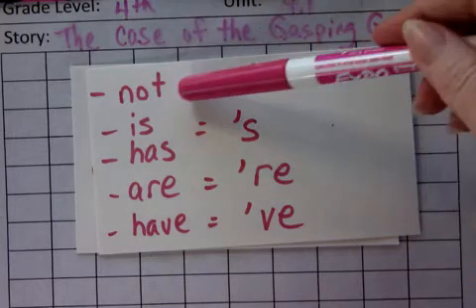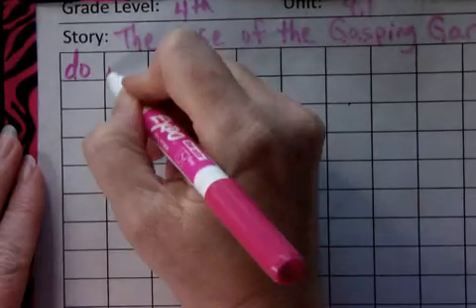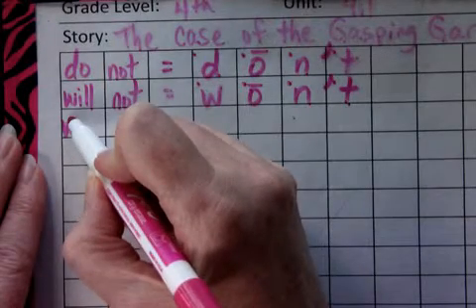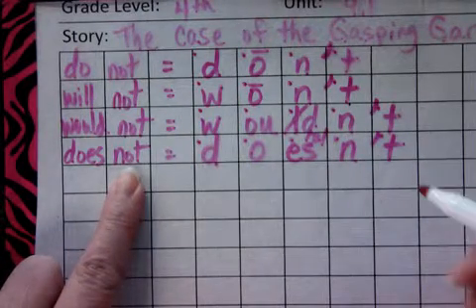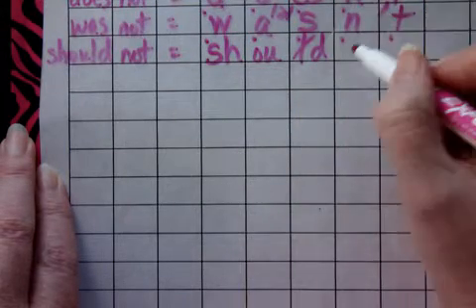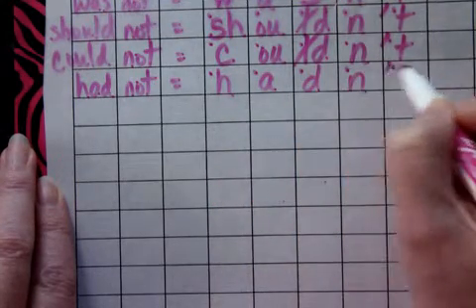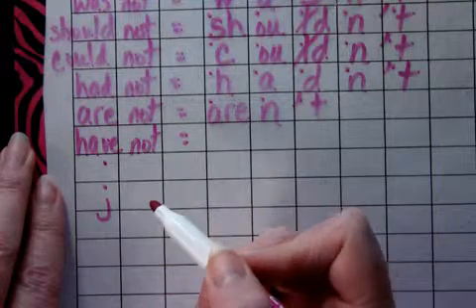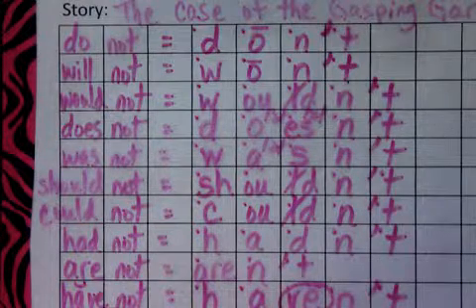Case of the Gasping Garbage spelling part 1 4th 4.1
Phoneme grapheme mapping (spelling) of this story in Reading Street. The videos are organized and a Teacher's map with the phonics rules written out are available on my Edmodo.com page. Group code: tirm6z.